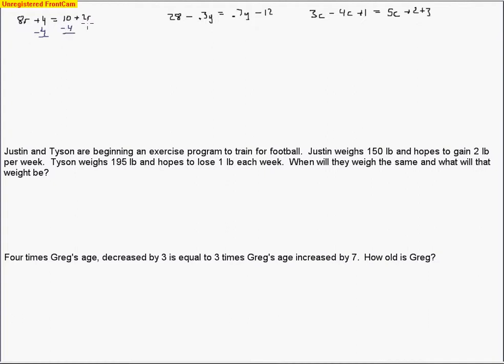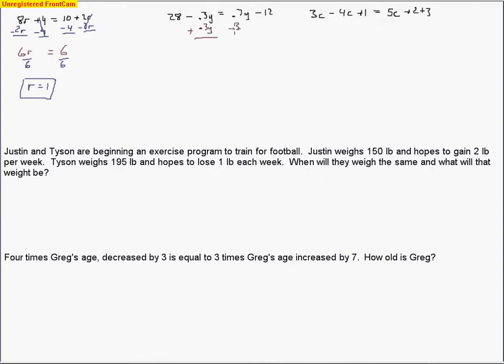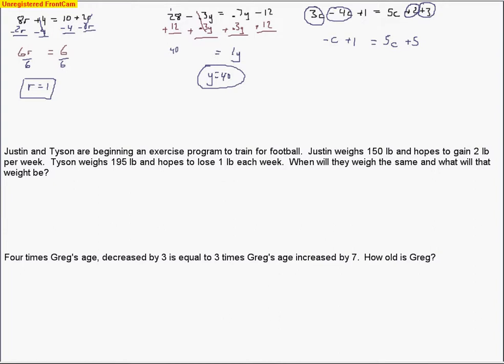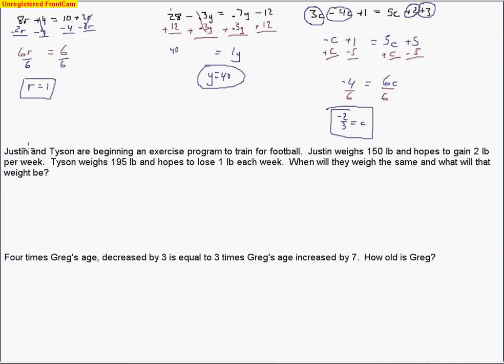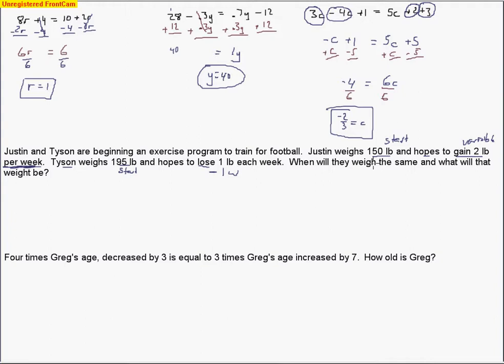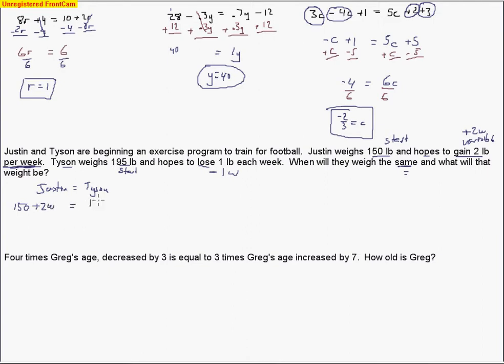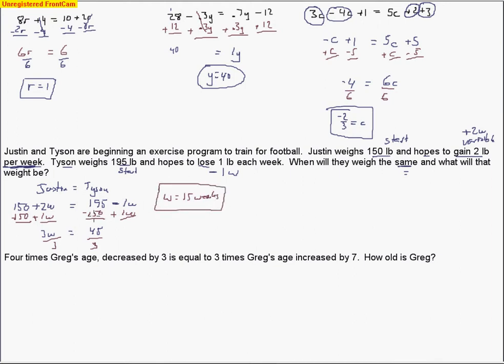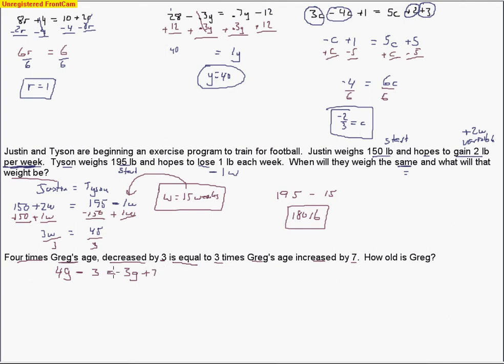Algebra B Day 15 Solving equations with varialbes on both sides 2 4)